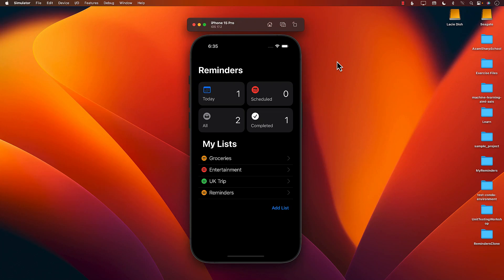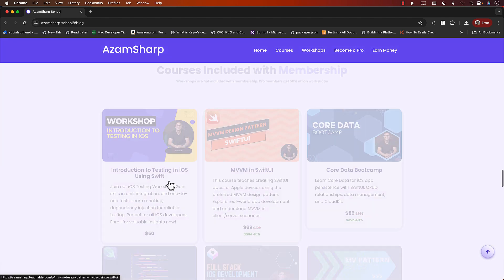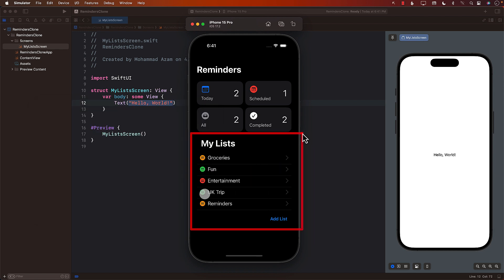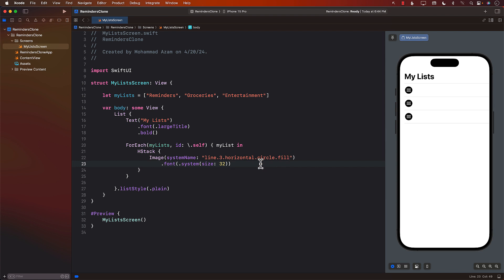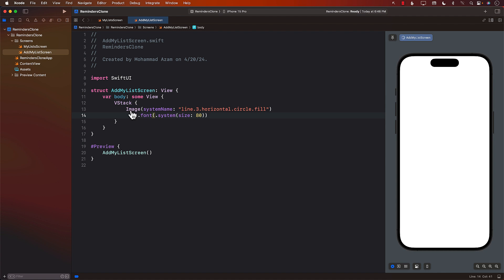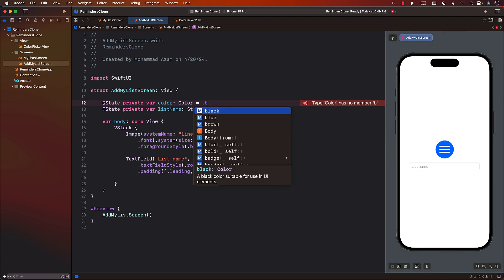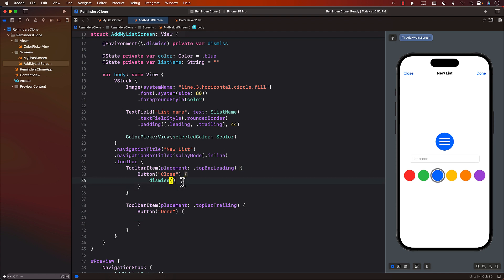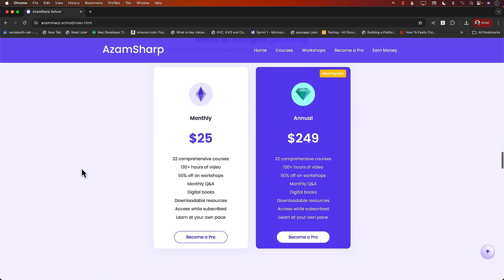SwiftData: Building Apple Reminders App Clone Part 1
In this video, Mohammad Azam will get started with implementing Apple's Reminders App clone using SwiftUI and SwiftData framework.

You will learn how to setup the user interface of multiple screens, including displaying all lists to the user and allowing the user to add a new list.